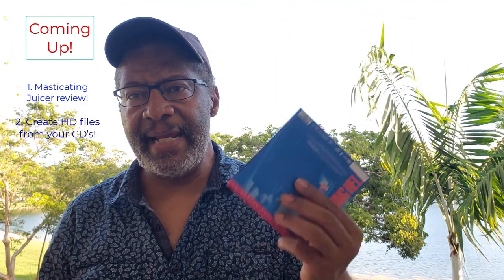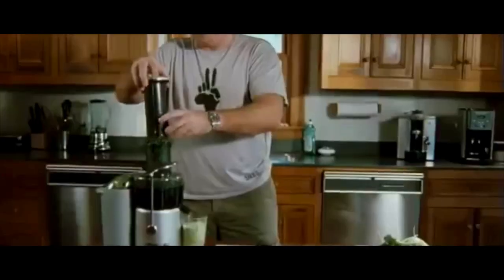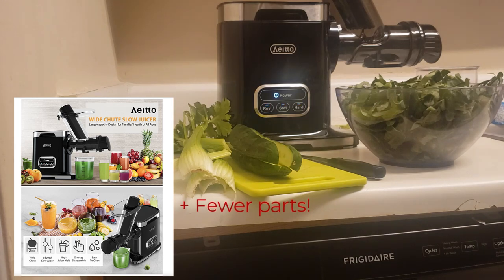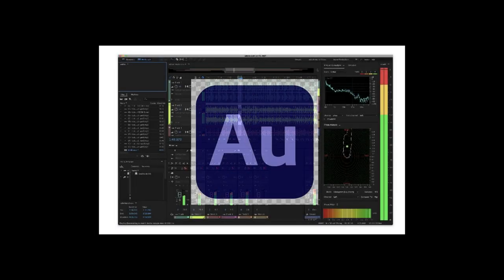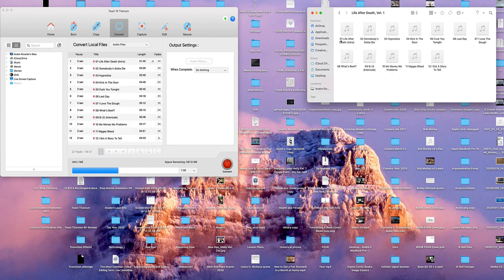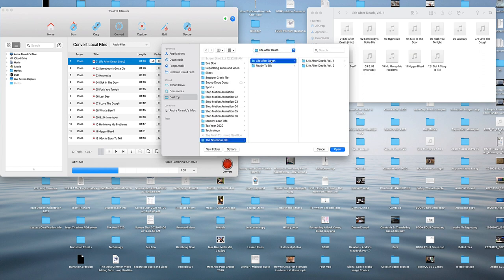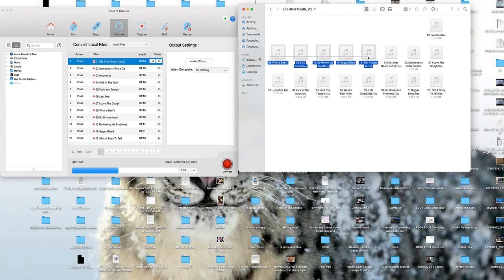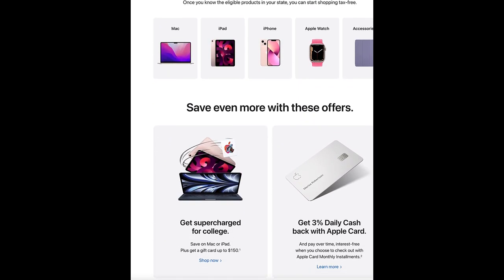Juicer Review! How to Make HD Music files! Best Tech Sales of the Week!